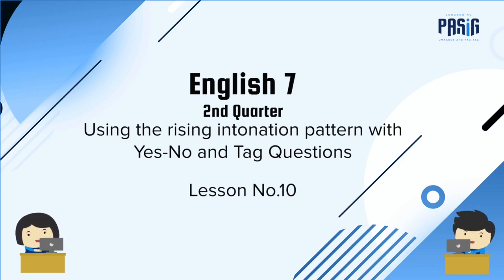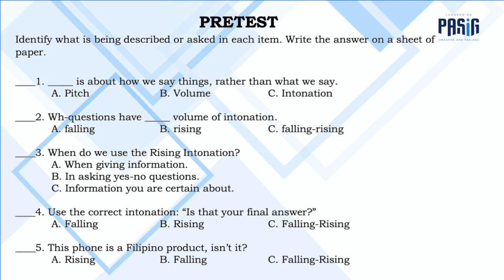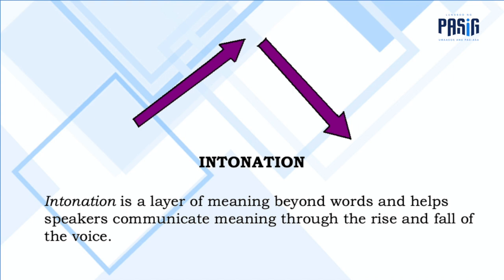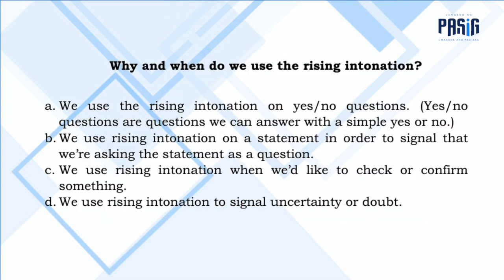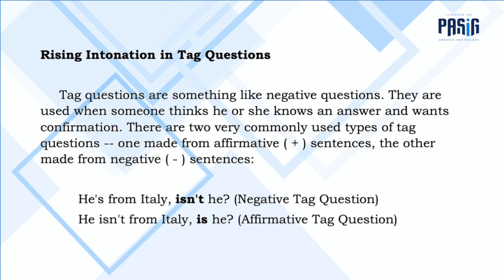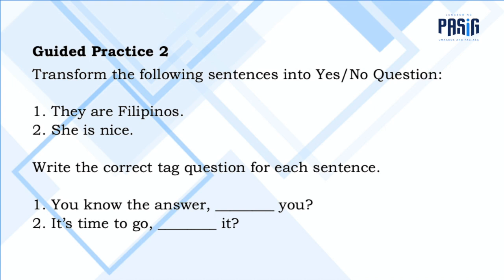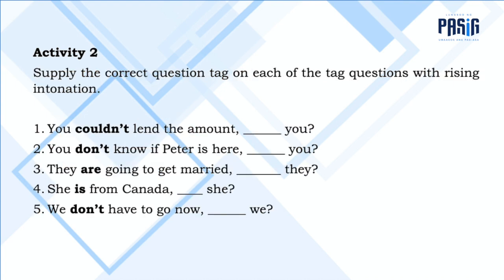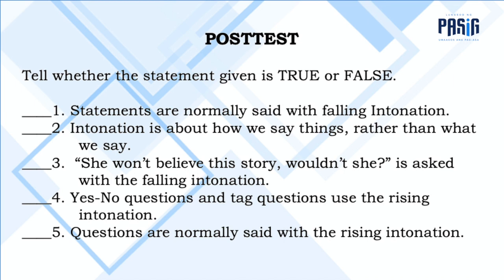ENG 7 Q2 VL10